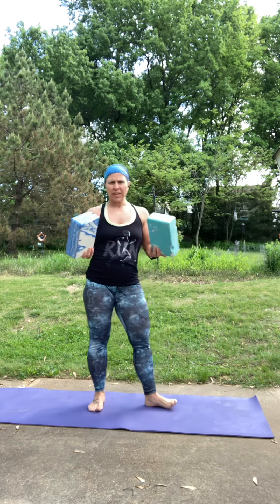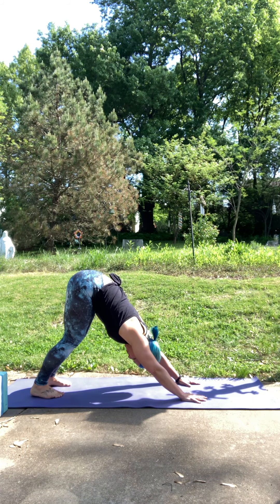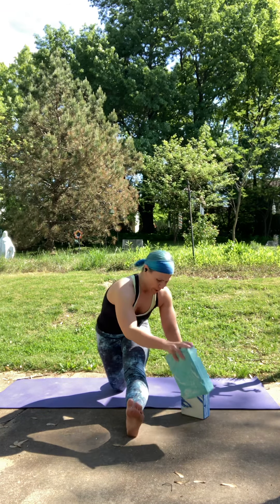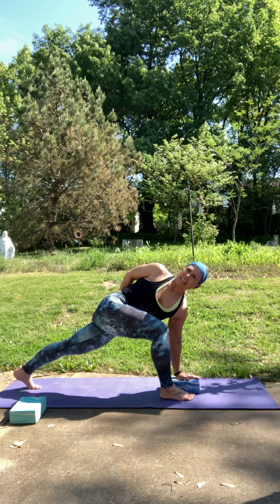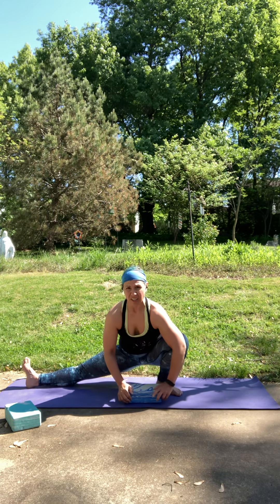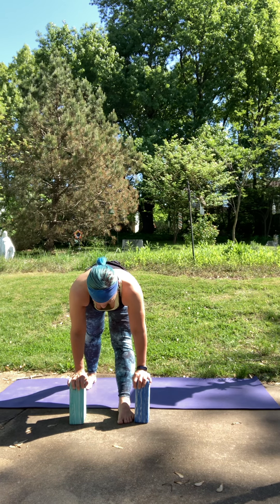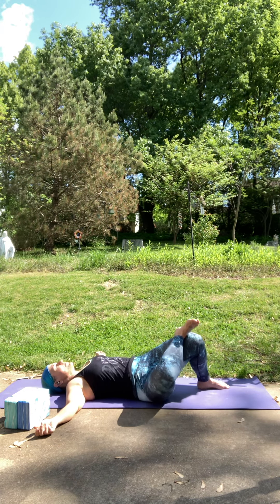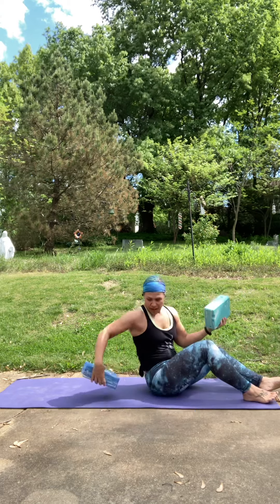Athletic Stretch 05/06/21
A 45 minute class designed to stretch and lengthen your body.  Blocks are recommended, but you can use anything sturdy for support.